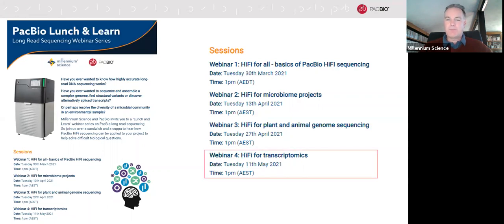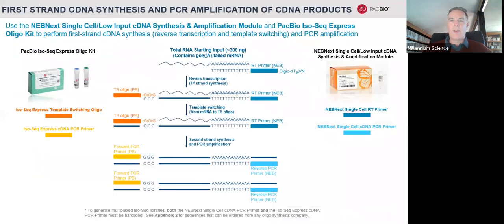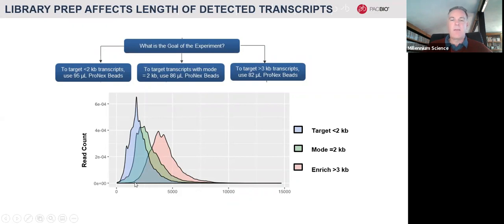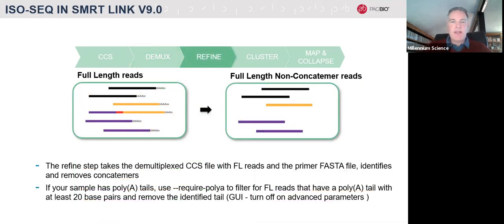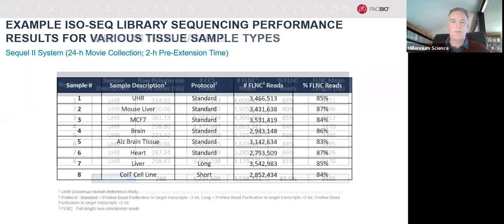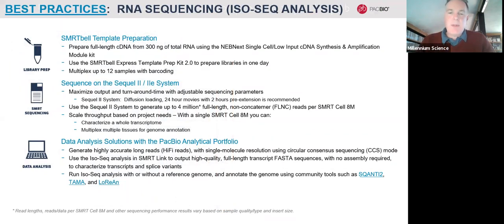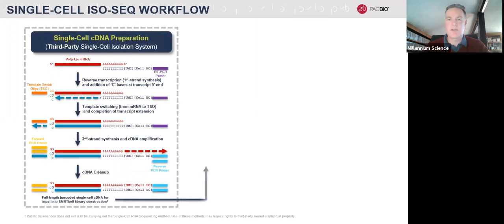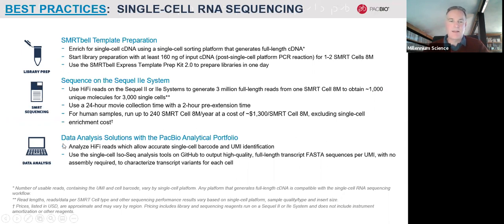PacBio: Lunch and Learn Series - HiFi for transcriptomics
Have you ever wanted to know how highly accurate long-read DNA sequencing works?

Have you ever wanted to sequence and assemble a complex genome, find structural variants or discover alternatively spliced transcripts?

Or perhaps resolve the diversity of a microbial community in an environmental sample?

Millennium Science and PacBio invite you to a "Lunch and Learn" webinar series on PacBio long read sequencing.

So join us over a sandwich and a cuppa to hear how PacBio HiFi sequencing can be applied to your project to help solve difficult biological questions.

Presented by Paul Gooding, Ph.D. and Sarah Fardy, Marketing Manager

Field Applications Scientist @Millennium Science
Paul moved to Adelaide in 1998 after completing a PhD in Plant Molecular Genetics at the John Innes Centre in the UK. He held a post-doctoral position at CSIRO that focussed on post-harvest quality of fruits and vegetables, then moved to the University of Adelaide to run their cereal genetic transformation facility. He then worked as Senior Scientist with the Australian Genome Research Facility (AGRF), running a suite of Next-Gen Sequencing machines as well as coordinating genotyping and diversity profiling projects. He joined Millennium Science in 2019 as a Field Applications Scientist, covering the company's genomics portfolios across Australia and New Zealand that includes PacBio.